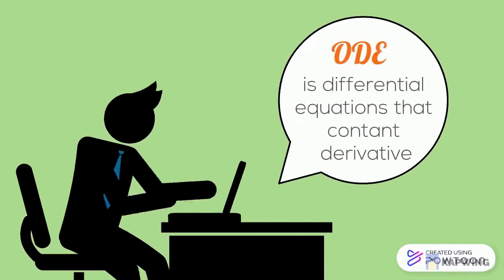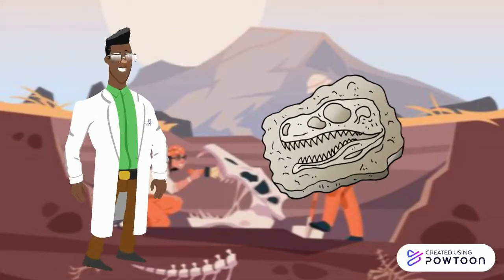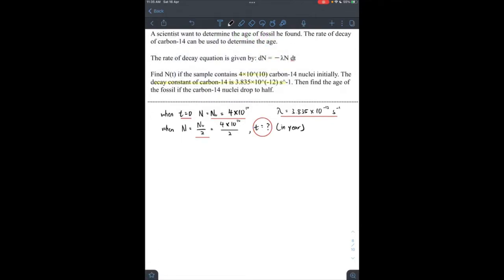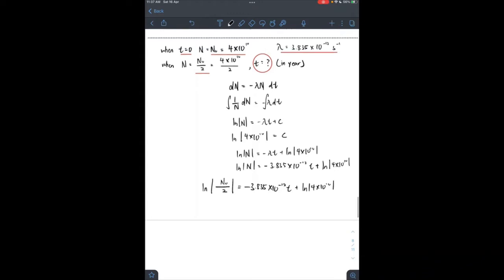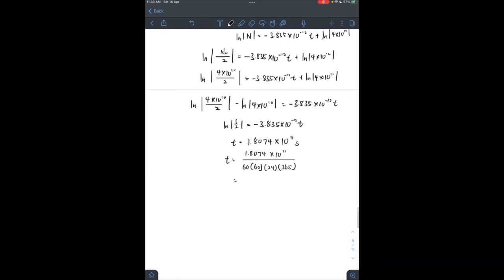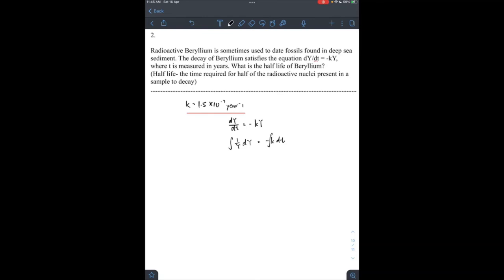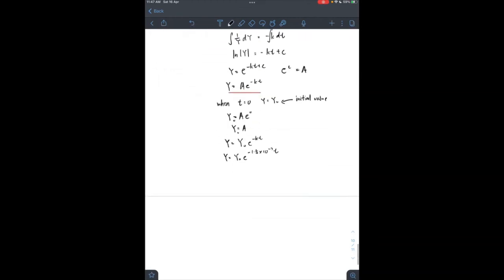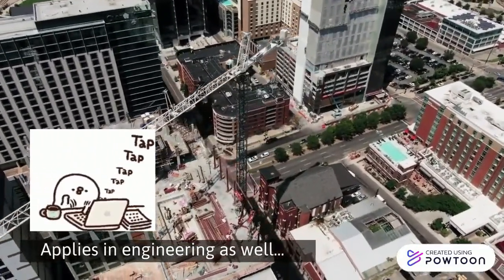SSCE1793 - DIFFERENTIAL EQUATIONS | APPLICATIONS OF FIRST ORDER DIFFERENTIAL EQUATIONS - GROUP 6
TOPIC: SEPARABLE DIFFERENTIAL EQUATION IN RADIOACTIVE DECAY

GROUP MEMBERS:
MUHAMMAD THAQIF BIN NOOR AKMAR SHAH A21EB0048
LAU YI YING A21EB0033
TAY KAI WEI A21EB0099
MOHAMAD AIMAN SHAH A21EB0041
TAN ZI YI A21EB0085
MOHAMAD AIMAN AFWAN BIN TUMIRAN A21EB0040

LECTURER:
DR ANG TAU KEONG